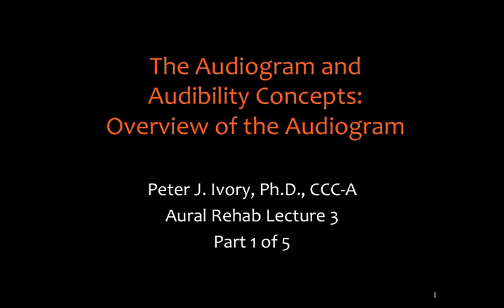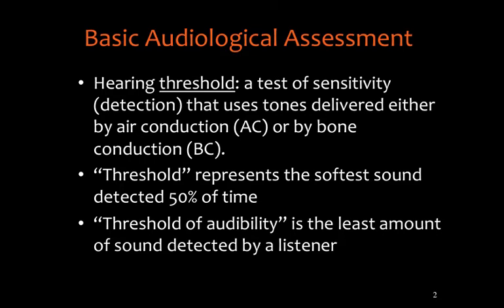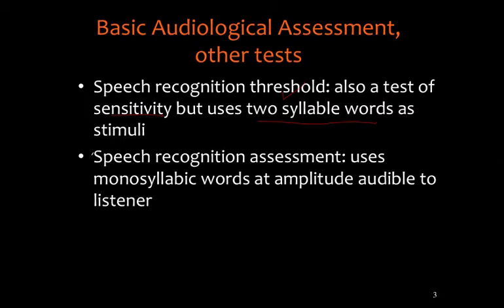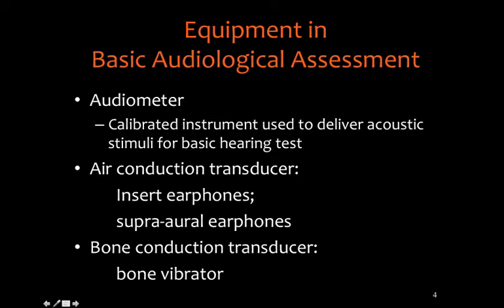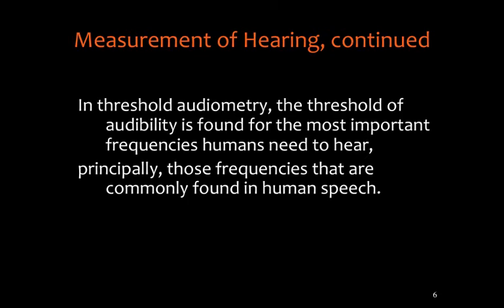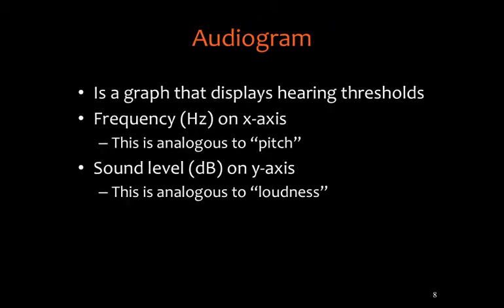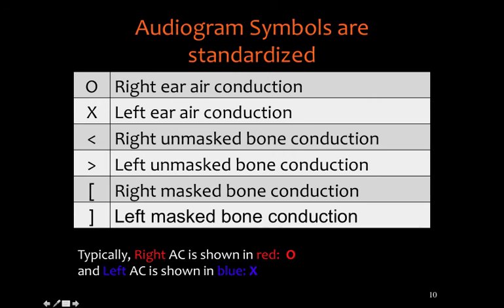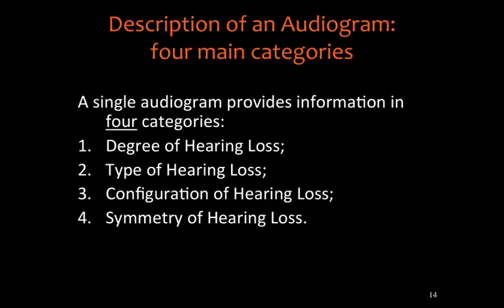Lec3 Part1 AR class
Overview of audiogram

Table of Contents:

00:00 - The Audiogram andAudibility Concepts:Overview of the Audiogram
01:01 - Basic Audiological Assessment
03:02 - Basic Audiological Assessment,other tests
04:40 - Equipment inBasic Audiological Assessment
06:11 - Measurement of Hearing
06:44 - Measurement of Hearing, continued
08:16 - Measurement of Hearing, continued
08:56 - Audiogram
10:02 - Example audiogram grid
11:20 - Audiogram Symbols are standardized
12:07 - Advantages of an Audiogram
12:31 - Disadvantages of an Audiogram
12:54 - Not Found on a single Audiogram
13:25 - Description of an Audiogram:four main categories